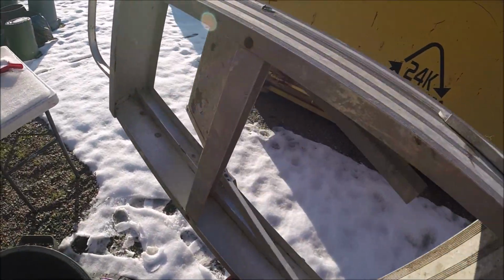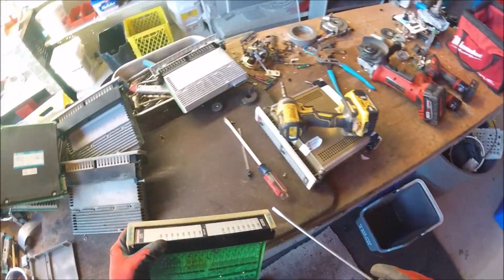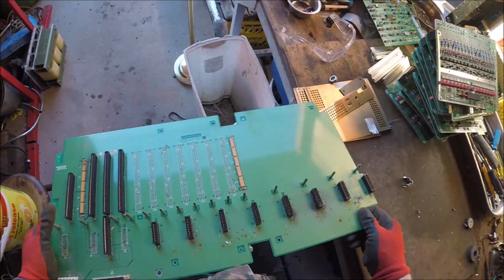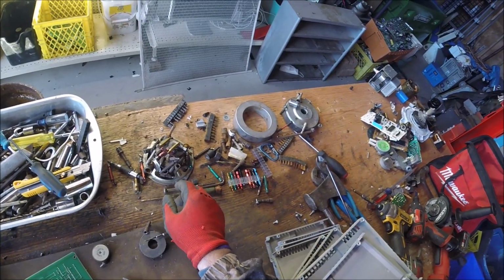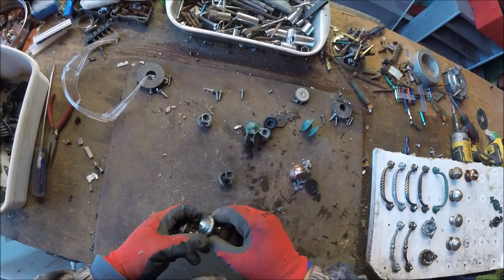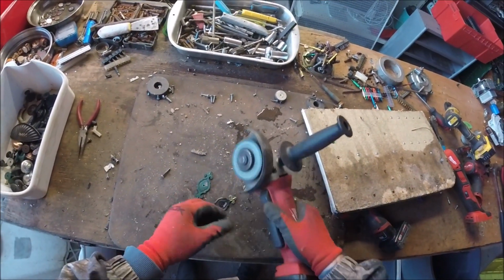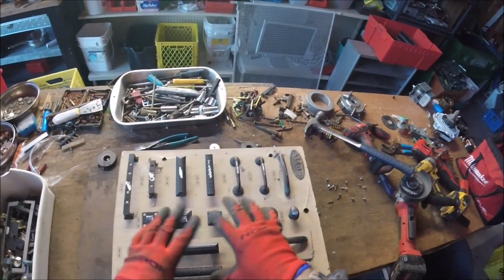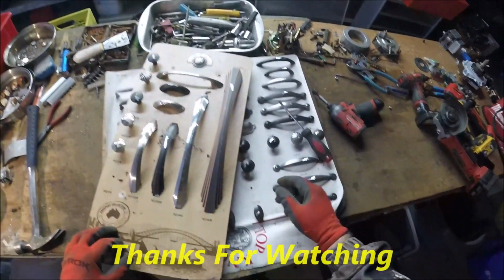Scrapping More Stuff